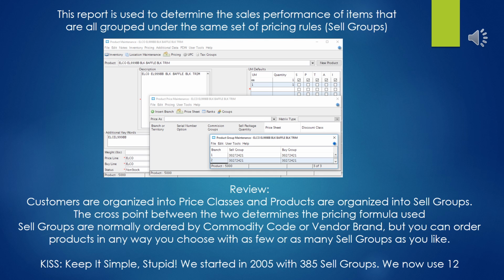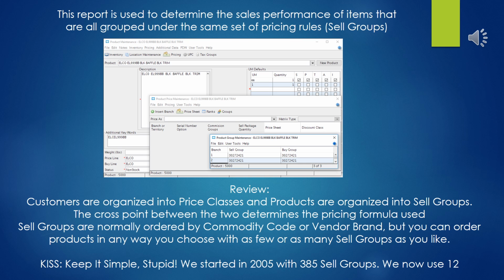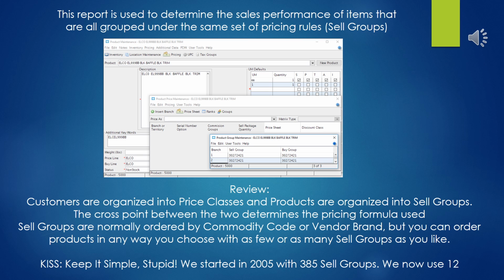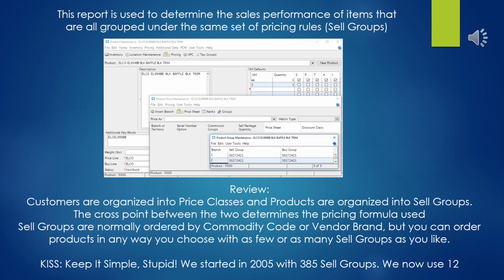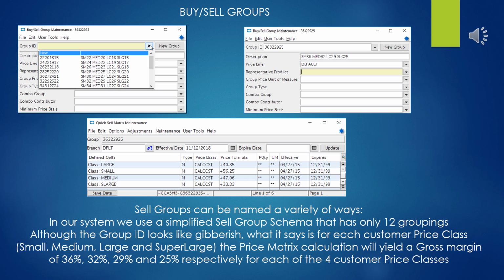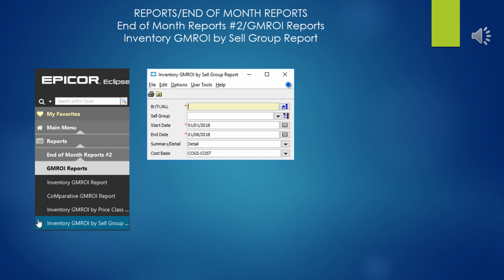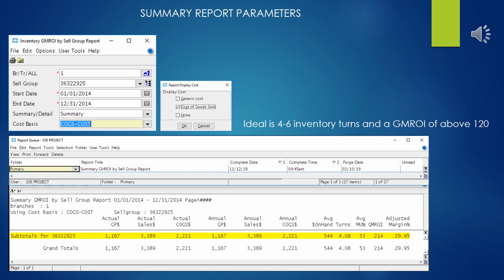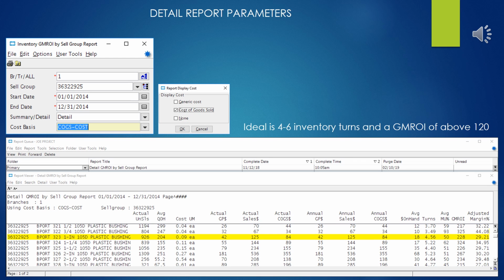EOM2 INVENTORY GMROI BY SELL GROUP D1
Inventory GMROI By Sell Group